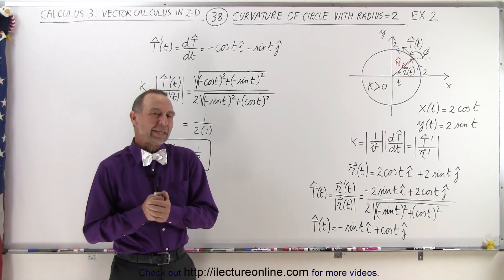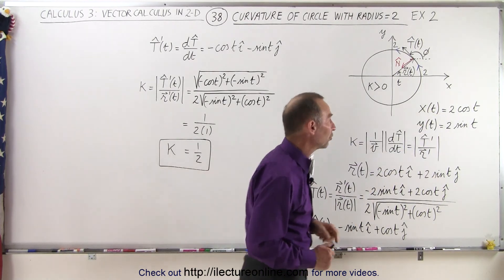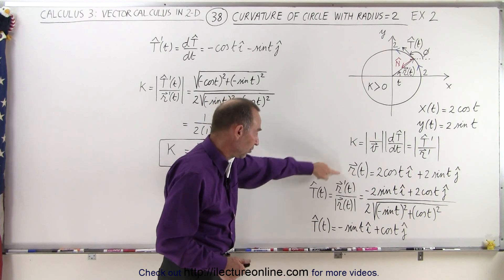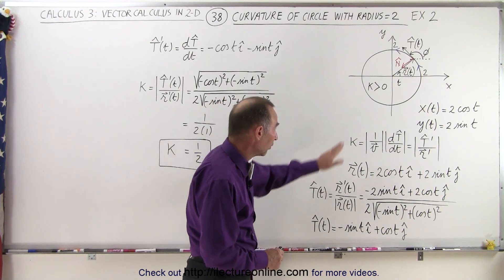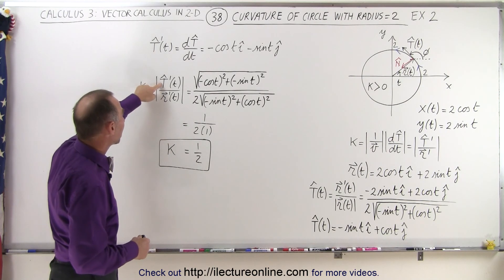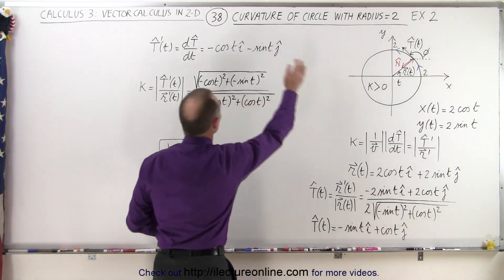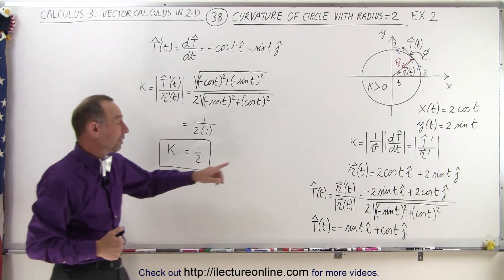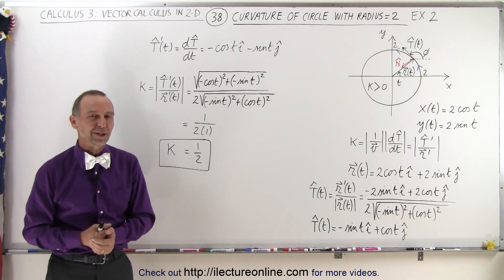Calculus 3: Vector Calculus in 2D (38 of 39) Curvature of Circle with Radius=2 Ex. 2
In this video I will find the curvature of a circle with radius=2 using |K|=|dT/ds|/(ds/dt). Example 2